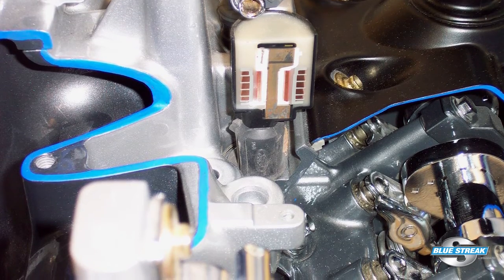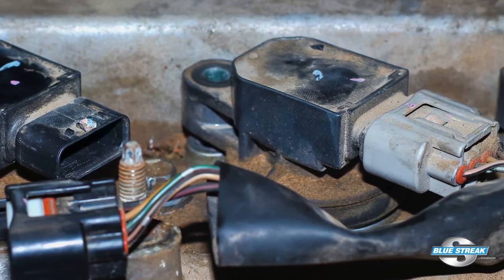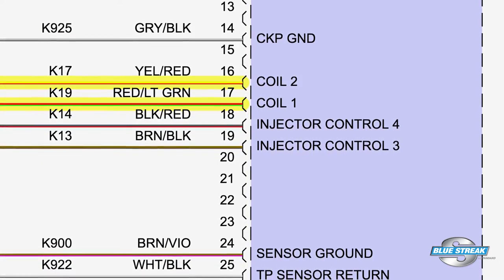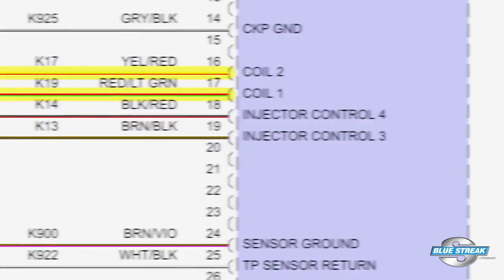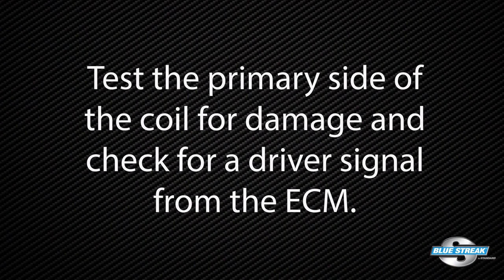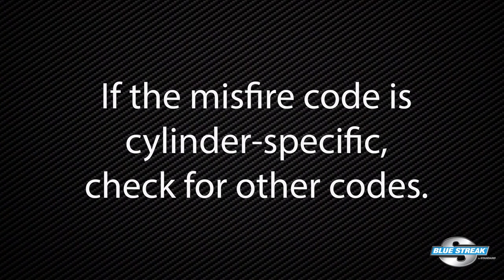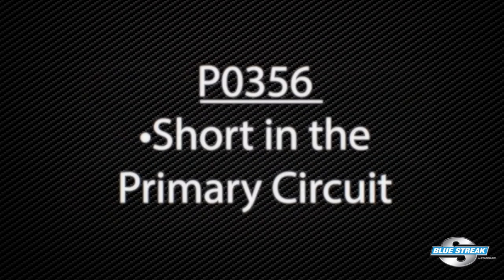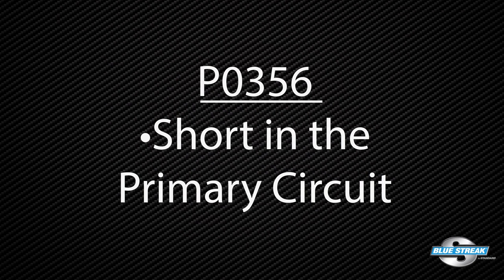Ignition Coil Swap Diagnostics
Here’s what can happen to an engine if you use this diagnostic shortcut.